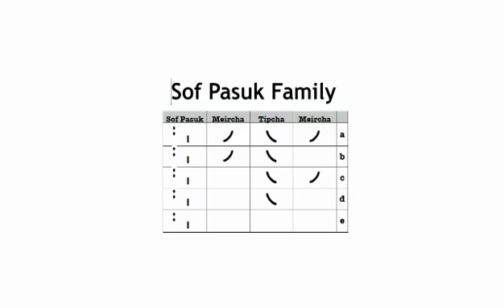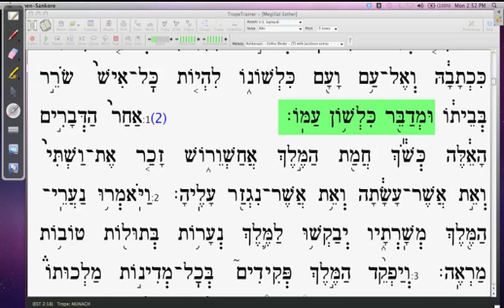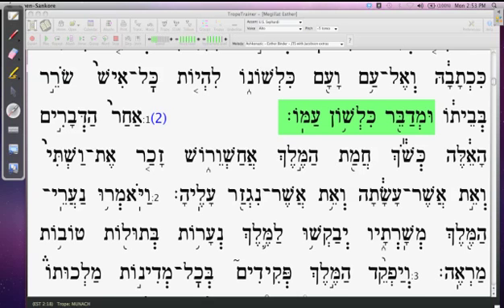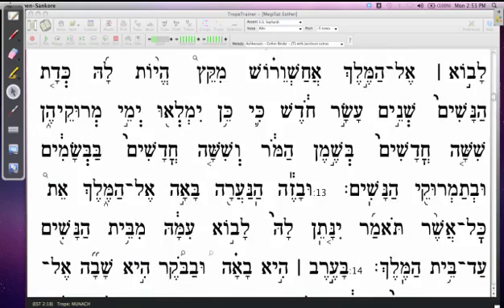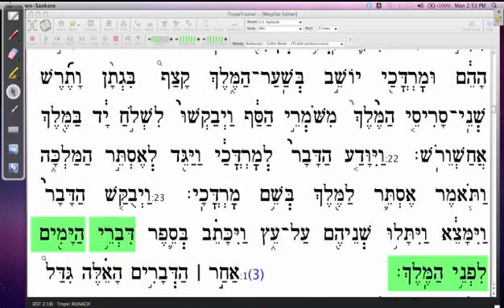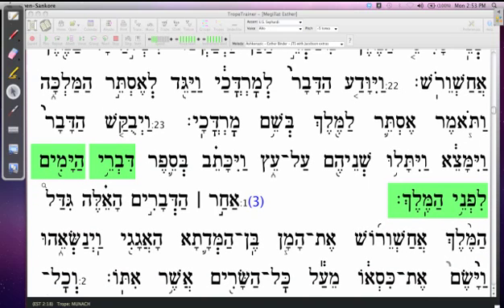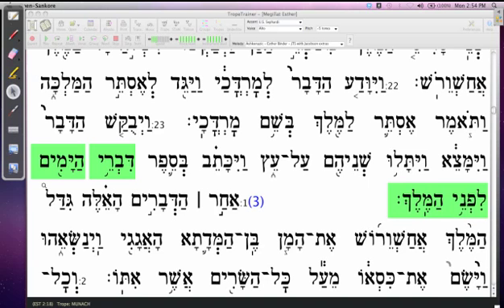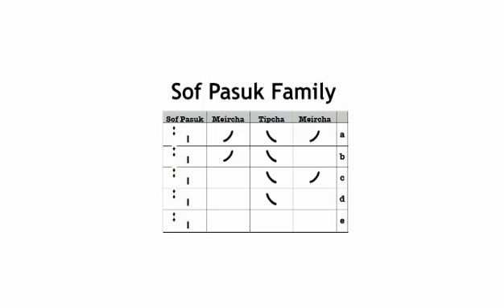Esther Cantillation Lesson 10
In this lesson, you will learn how to chant the variations of the Sof Pasuk sequence that occur at the end of each chapter of Megillat Esther.